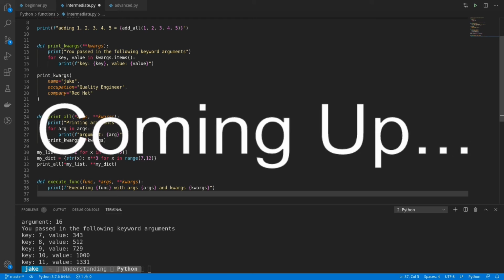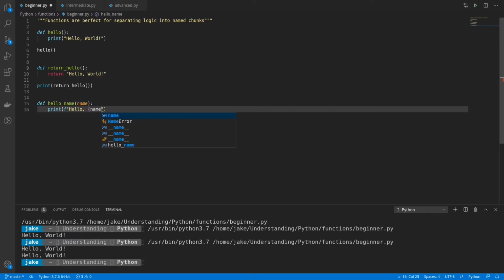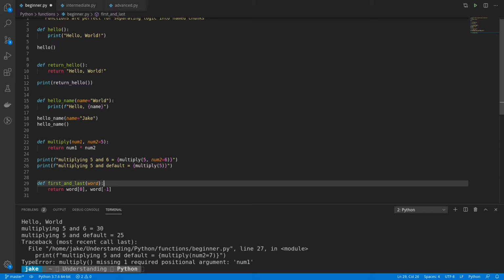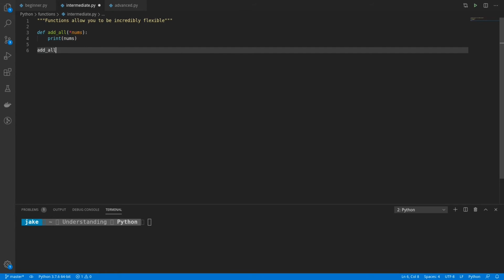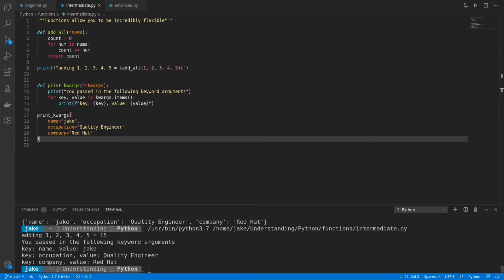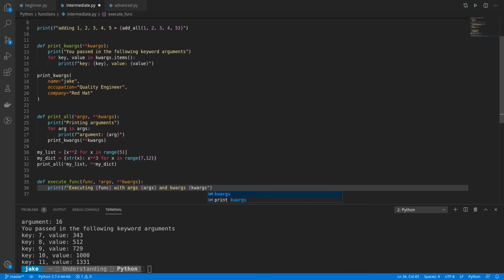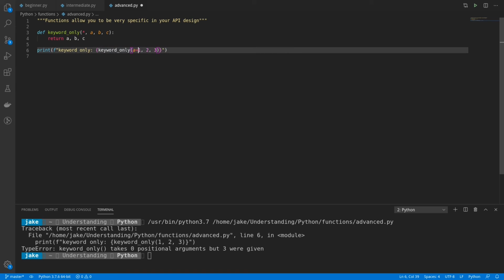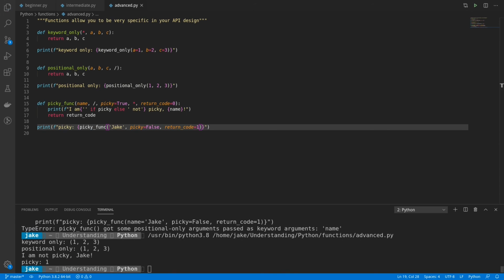Understanding Python: Functions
In this video, I go over functions.
The lesson starts at a beginner level and works you up to intermediate and advanced.
A prerequisite to this video are my videos on unpacking, lists and dictionaries.